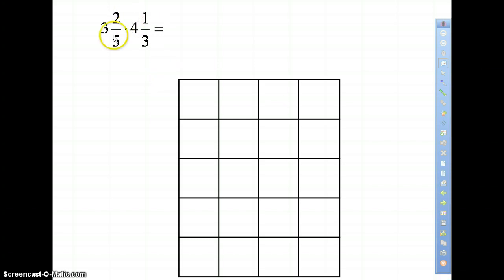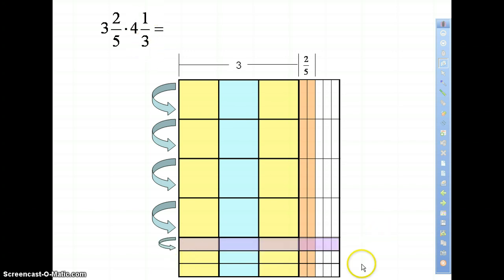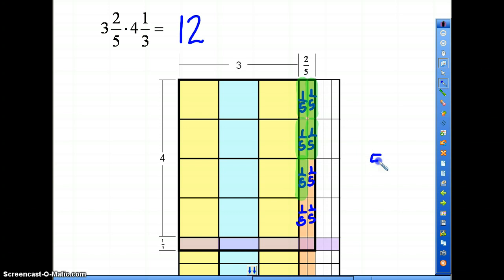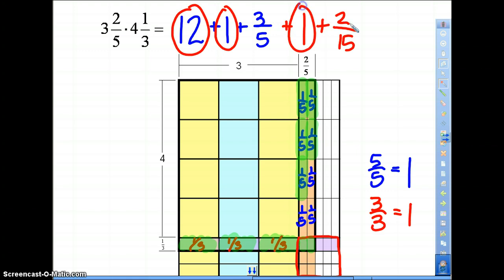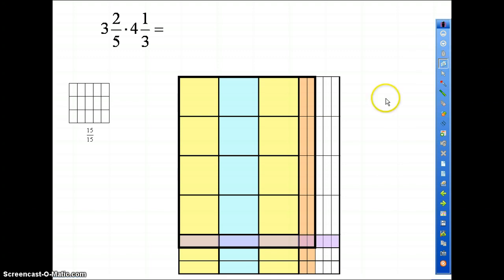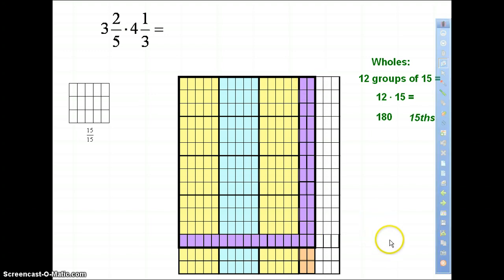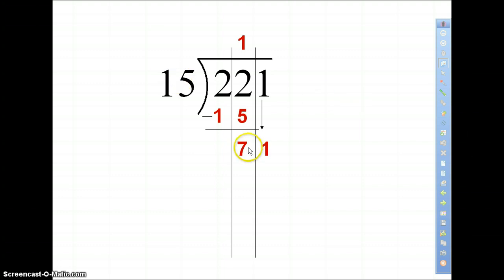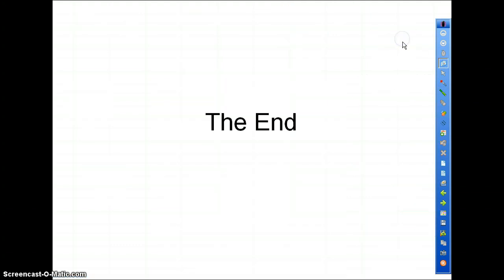Onlevel8 F Multiplying a Mixed Number by a Mixed Number with Models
Multiplying a Mixed Number by a Mixed Number using an Area Model